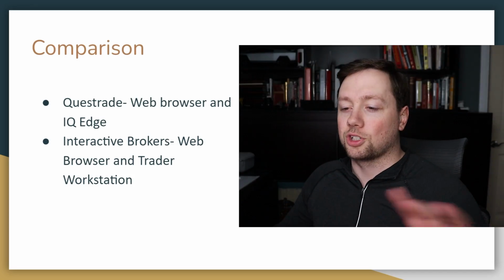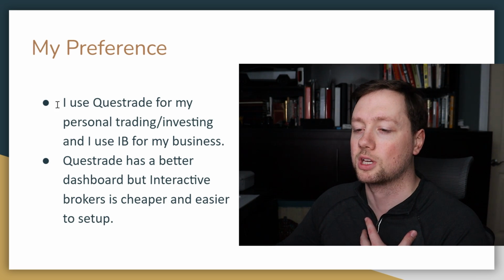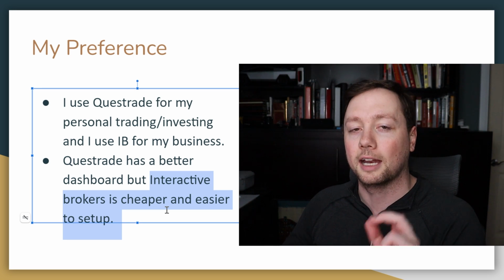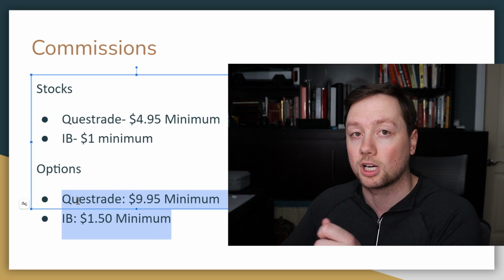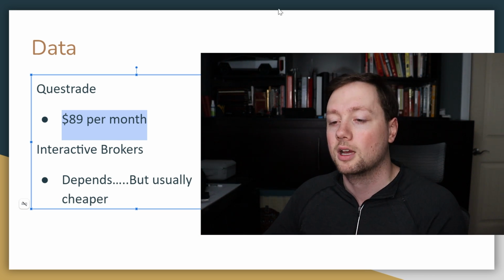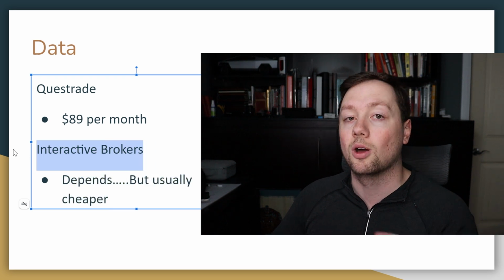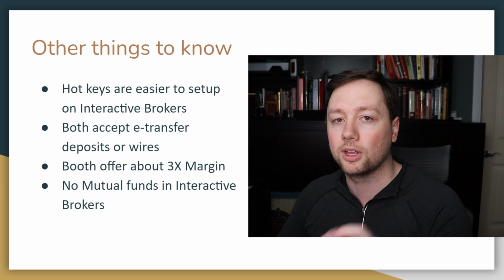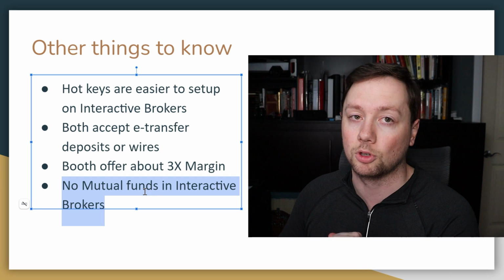Questrade vs Interactive Brokers- Full Comparison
In this video I am going to compare Questrade and Interactive brokers so that you can decide which platform is going to be better for your personal trading and investing style. I am going to review the commissions, the data, the user interface and and a couple of other key points you will want to know about these platforms and hopefully by the end of the video I can help you make a more informed decision

💰 FREE Money💰

🔨My Resources🔨